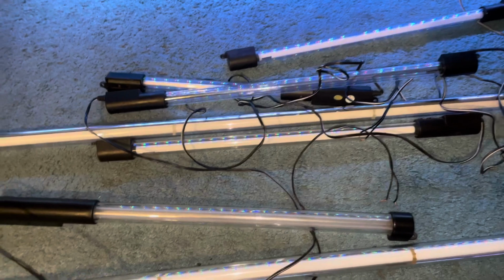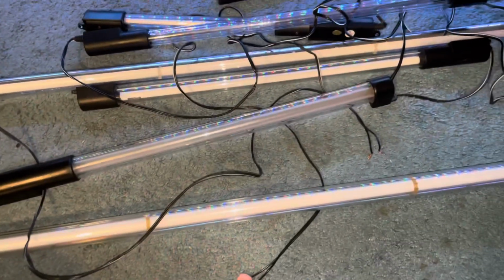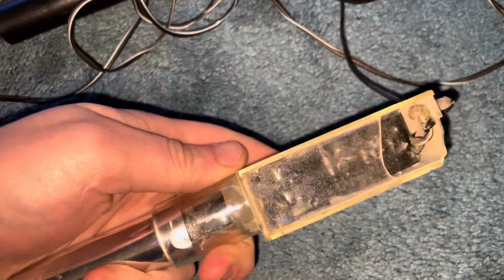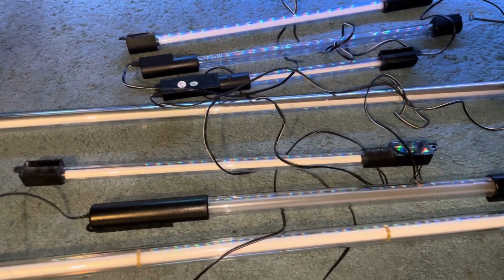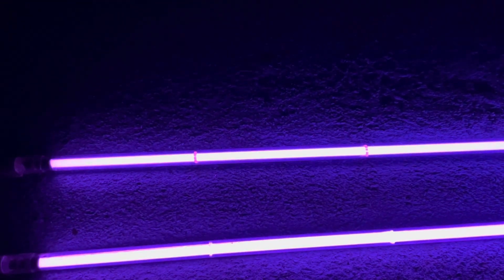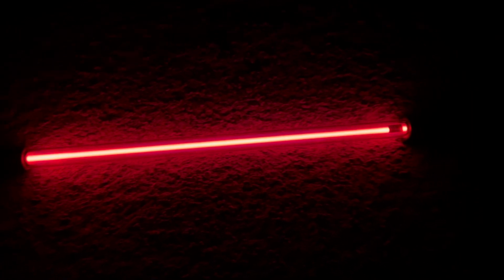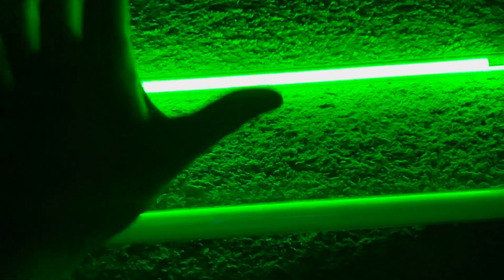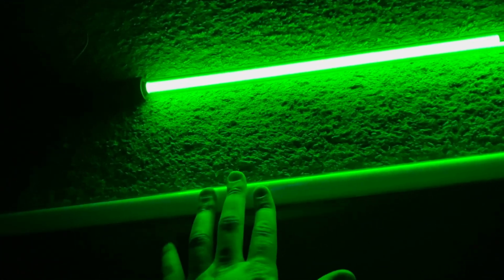Street Glow Neon Under Glow Tubes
These are some old neon under glow tubes from Street Glow that were part of a retail display. They still work very well and are extremely bright. The Lava one is very cool. I have a few other ones I couldn’t find and some music interfaces I will attempt to use to show how those worked. I do have two LED tubes as well but I wanted to show off the neon ones since they’re rare to see. Or a full. I will also make a videos of those one day.